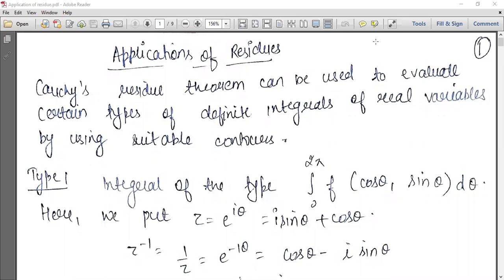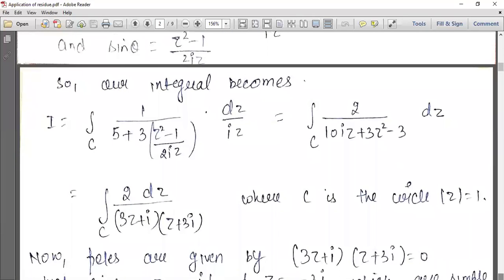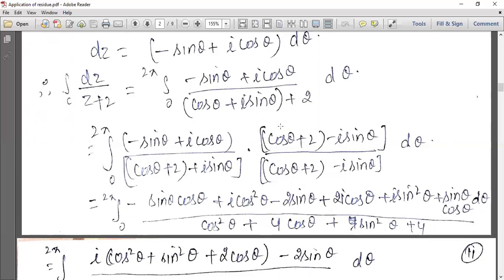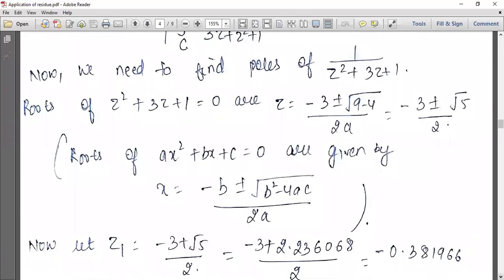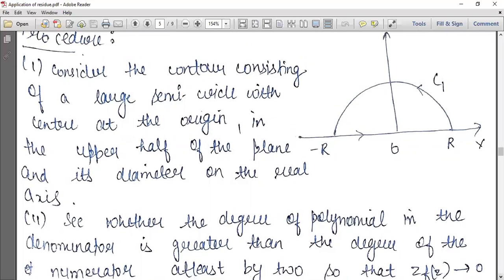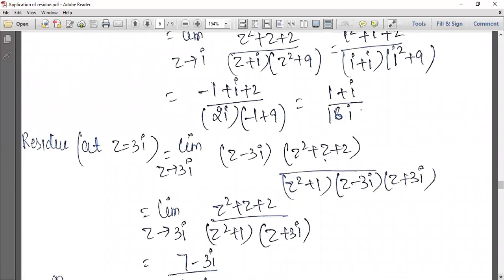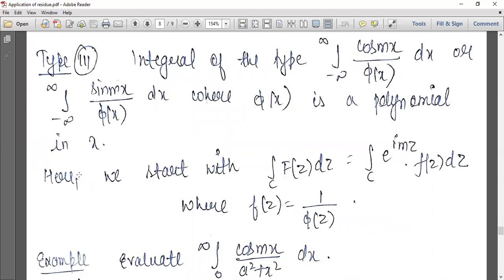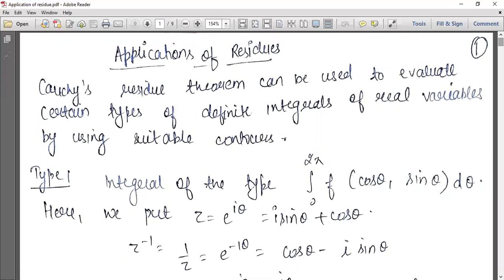Application of Residues